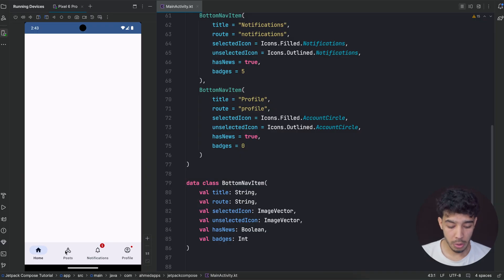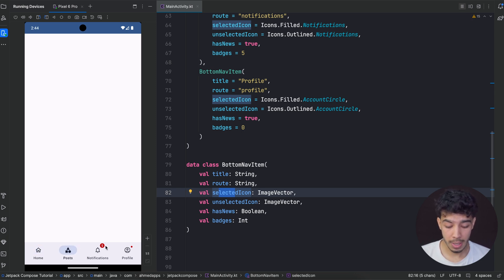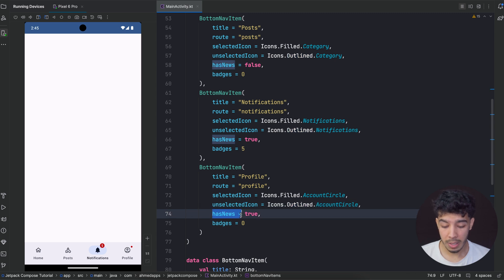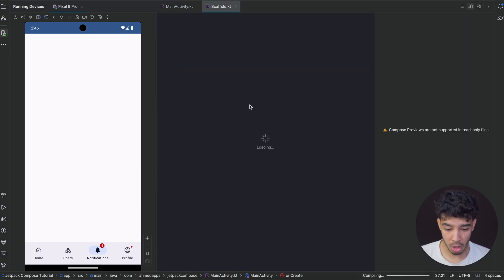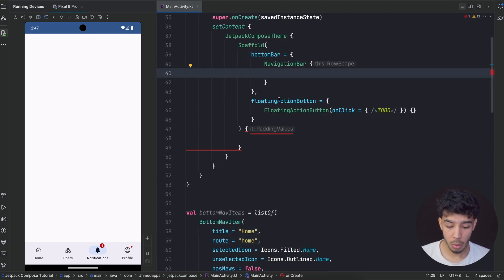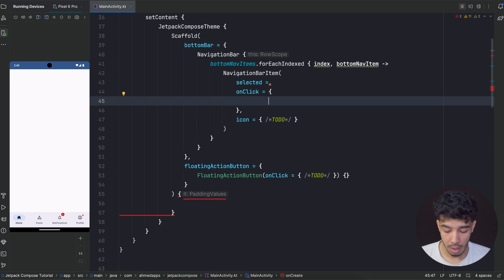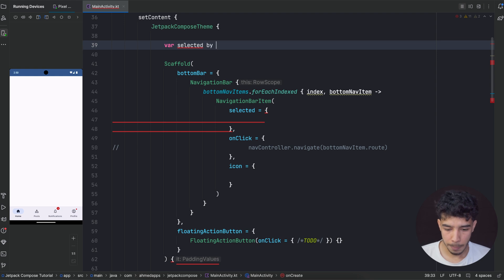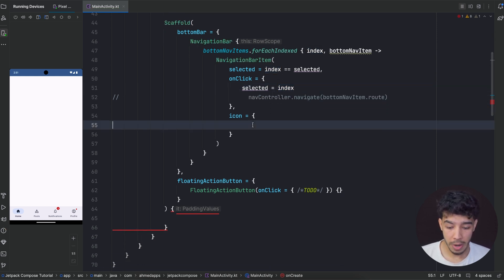Bottom Navigation in Jetpack Compose - #8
This video is about bottom navigation in jetpack compose that is widely used in Material3 apps.